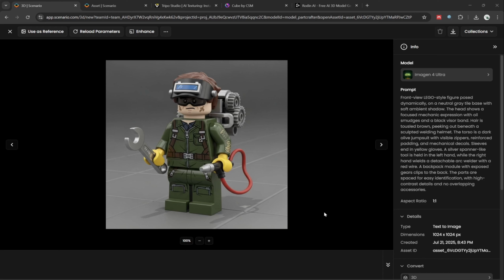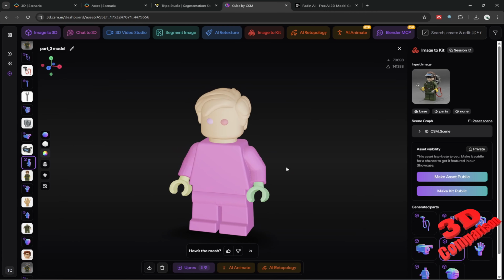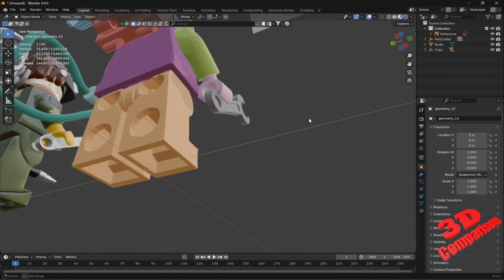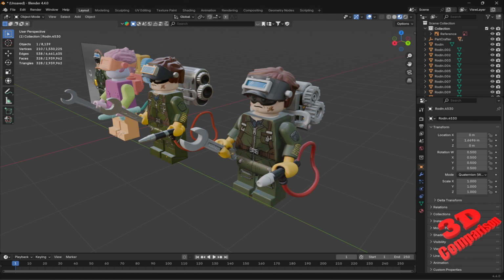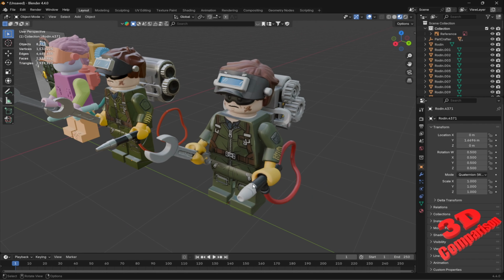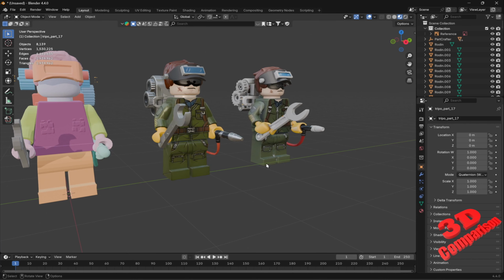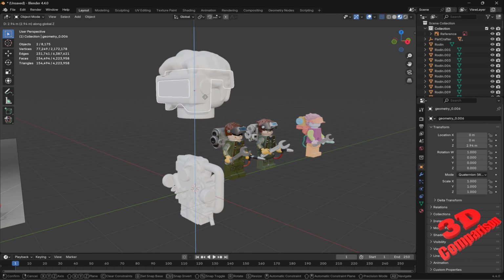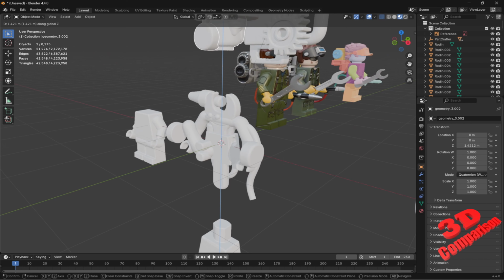AI-Powered Mesh Segmentation of a LEGO Character - 3D Comparison PartCrafter, Rodin, Tripo, and CSM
In this video, we explore AI-powered mesh segmentation techniques applied to a LEGO character welder 3D model. Using four advanced generative AI tools: PartCrafter, Rodin, Tripo, and Common Sense Machines (CSM). I have prepared a comparison video to highlight  their ability to decompose a single mesh into meaningful parts.

Watch as I evaluate how each tool interprets the structure of a LEGO minifigure, with emphasis on part accuracy, segmentation logic, and adherence to real-world object boundaries. This case study highlights the strengths and differences of each platform, offering insights for researchers, 3D artists, and developers working with AI in 3D modeling, digital twins, or reverse engineering.

🔍 Tools featured:
- PartCrafter
- Rodin
- Tripo
- Common Sense Machines (CSM)

📦 Model: LEGO Character – Welder Minifigure